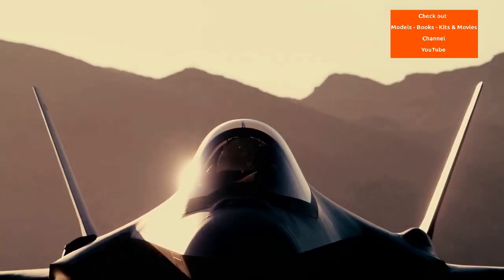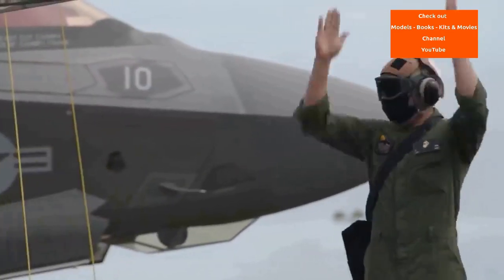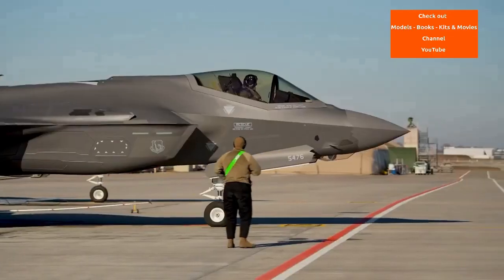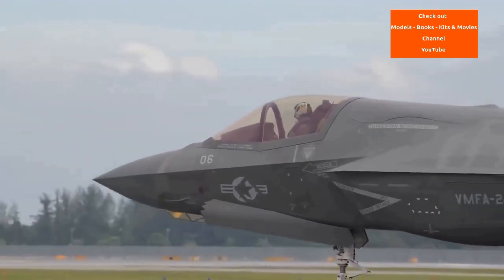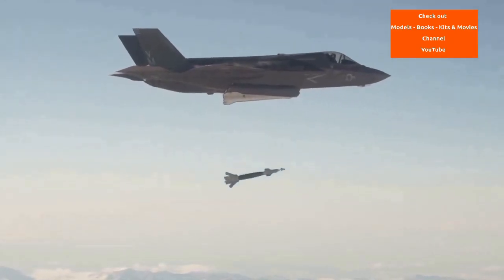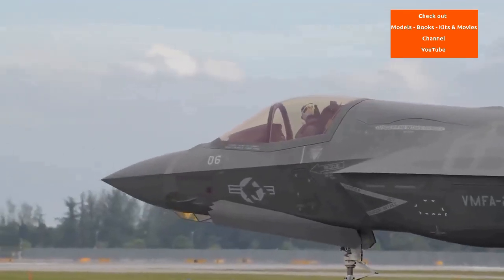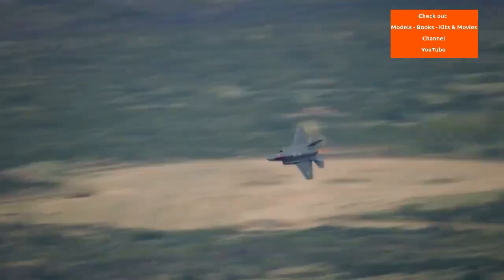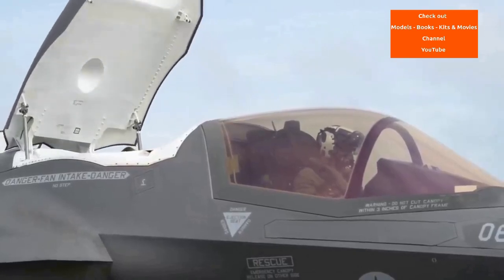Lockheed Martin's F-35 Lightning II Multi Role Stealth Jet Fighter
The Lockheed Martin F-35 Lightning II is an American family of single seat, single engine, all weather stealth multi role combat aircraft that is intended to perform both air superiority and strike missions. It is also able to provide electronic warfare and intelligence, surveillance, and reconnaissance capabilities. Lockheed Martin is the prime F-35 contractor, with principal partners Northrop Grumman and BAE Systems. The aircraft has three main variants: the conventional take off and landing (CTOL) F-35A, the short take-off and vertical-landing (STOVL) F-35B, and the carrier based (CV/CATOBAR) F-35C.